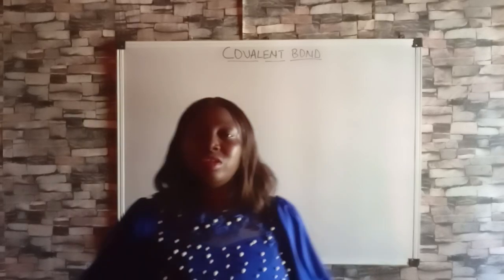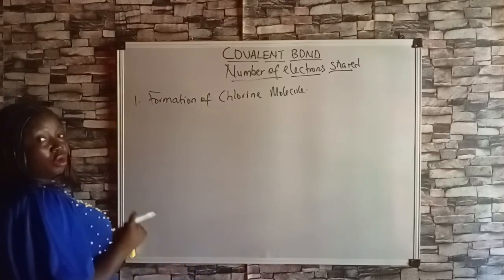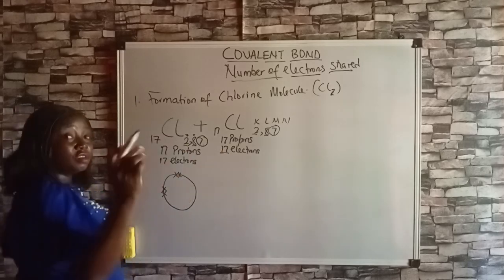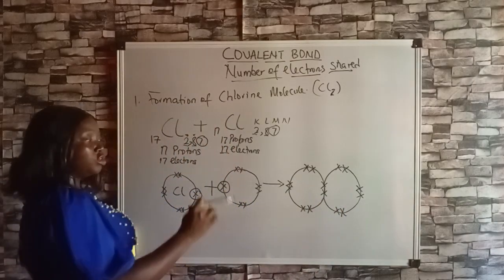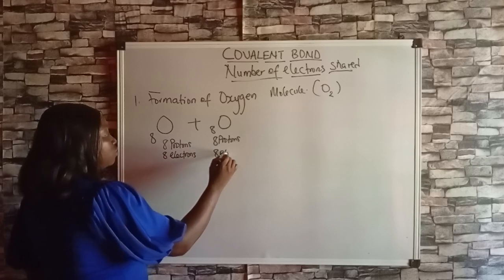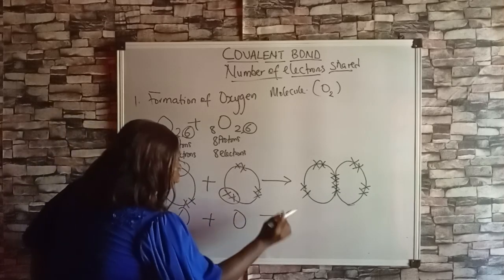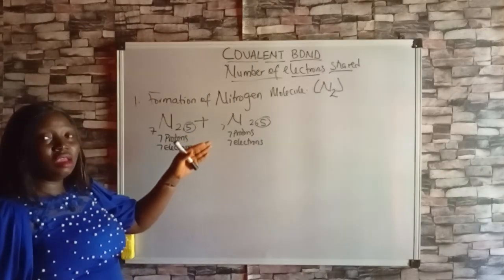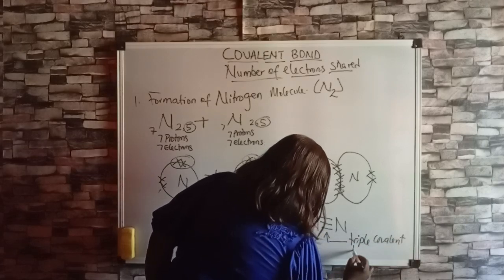COVALENT BOND / NON - POLAR COVALENT BOND. education chemistry Covalent bond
science chemistry Covalent bond Non-polar Covalent Bond.
Watch this video to learn how two non metallic elements share their Valence electron(s) equally to form Single, double and triple Non-Polar Covalent bonds.